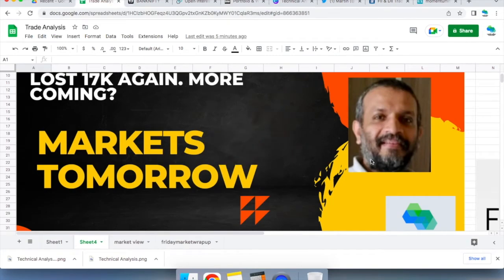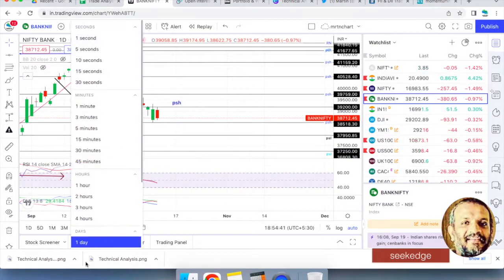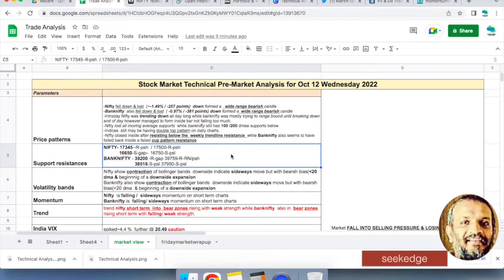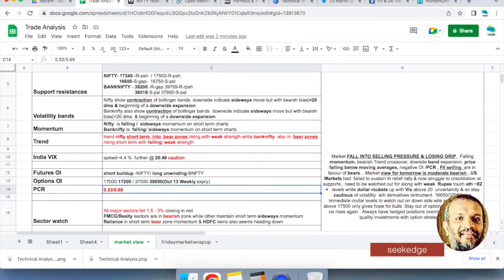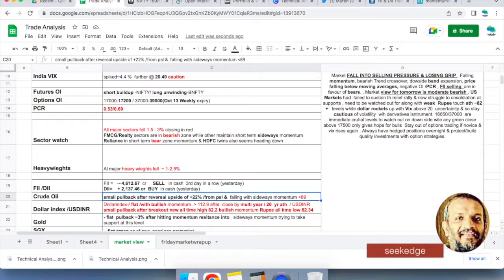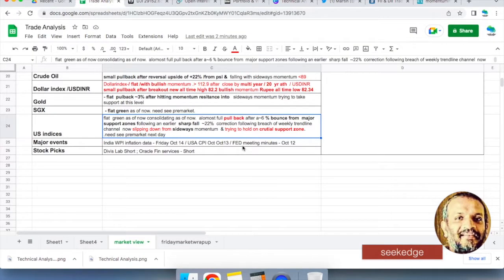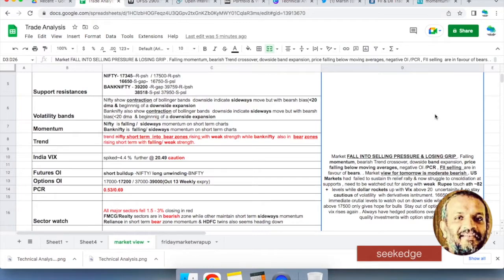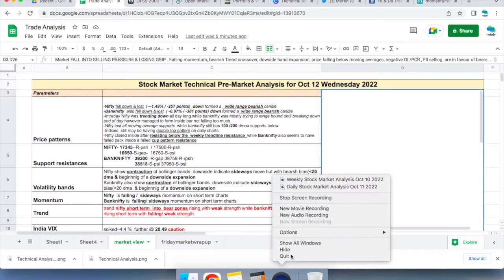MARKETS LOSING GRIP?LOST 17K AGAIN. MORE DOWNFALL ? Stock Market Wrap up : Oct 12 2022